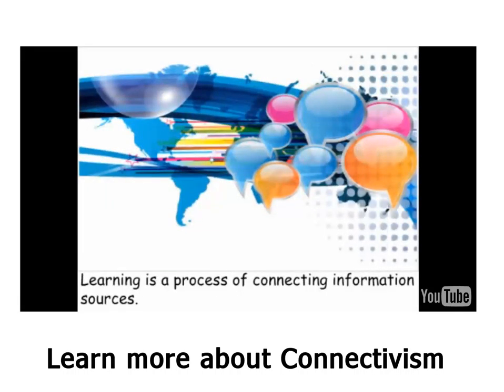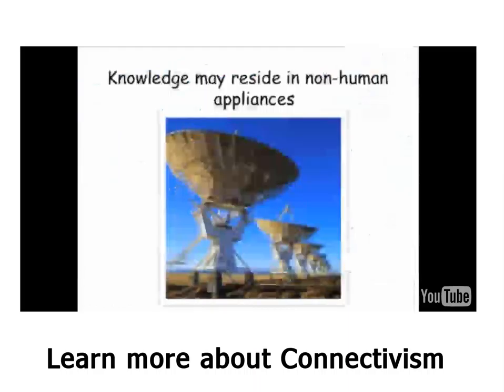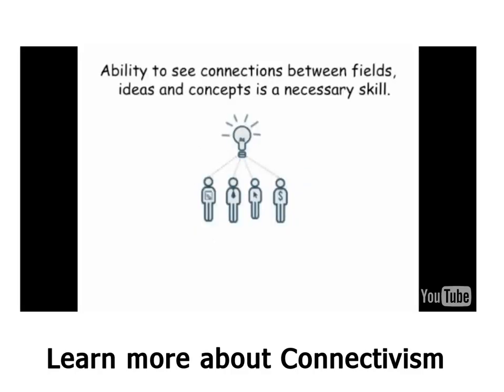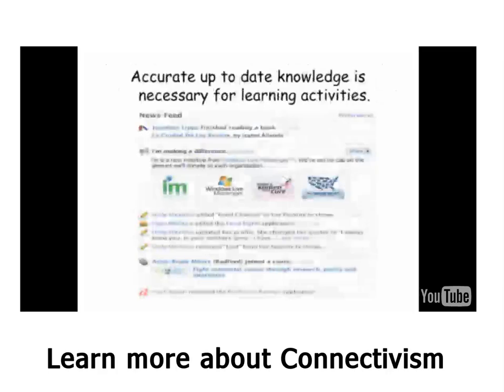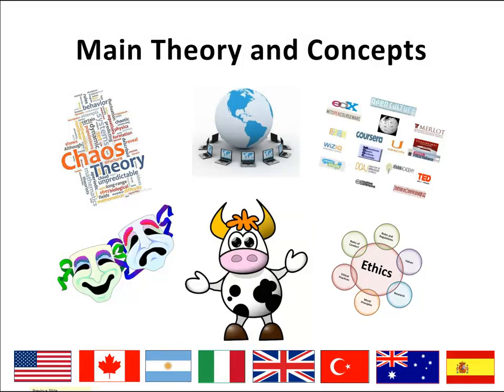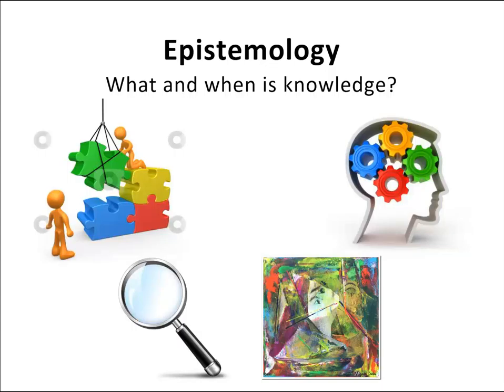MOOC - Part II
This was an online presentation for a USF PhD Theory of Inquiry class.